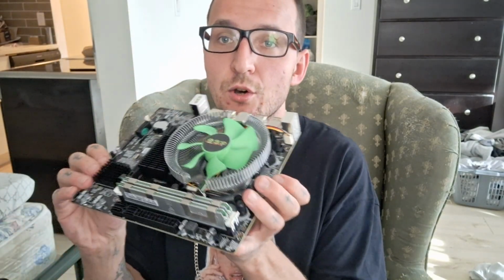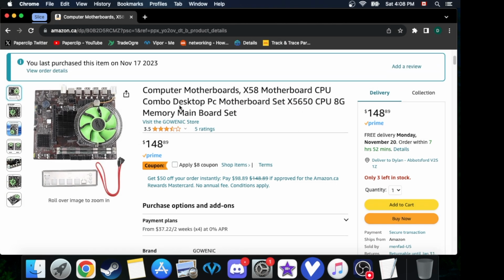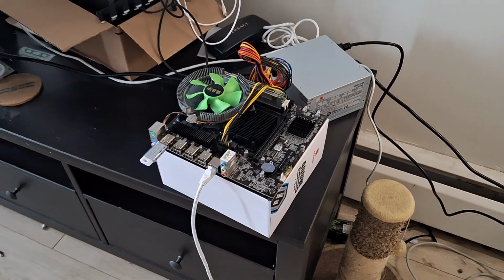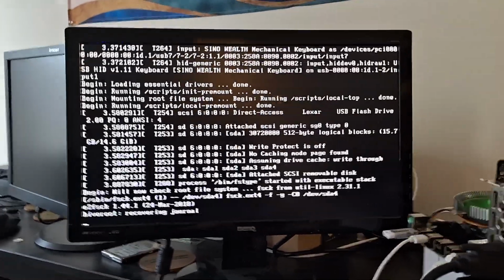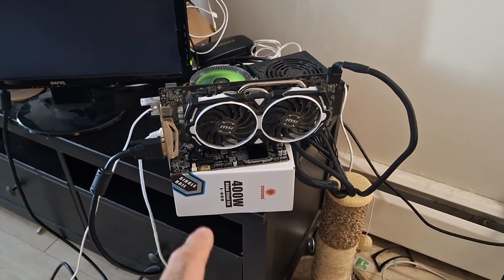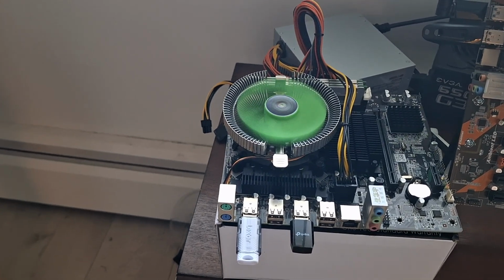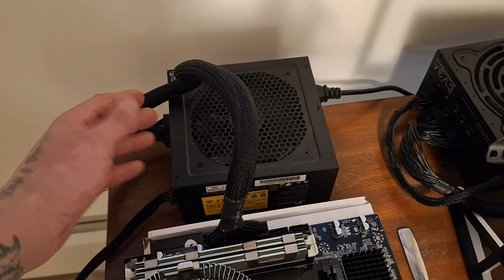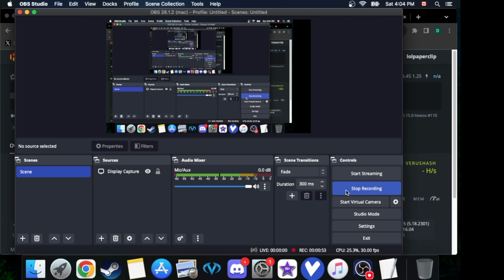MY BIGGEST LOSS IN MINING EQUIPMENT YET │ Verus Mining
Today we go through an adventure of a huge loss, but we tried! It could have been something great! :P I am willing to be the martyr for all you other miners.

The Mobo I purchased:

CAT S48c:
120mm USB upHERE Fans:
Sabrent Charging Station:
10 Pack USB-C Cables:
6” Type C 5-Pack:
Alxum 120w 10 Port USB Charging Station:
Unitek 60w 10 Port Charging Stations:
Samsung A03s:
TCL a3: